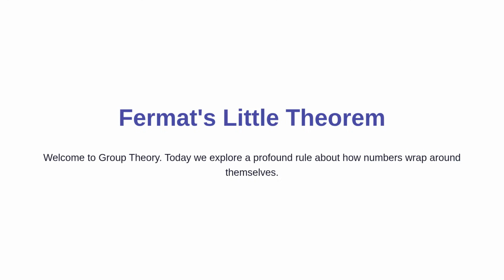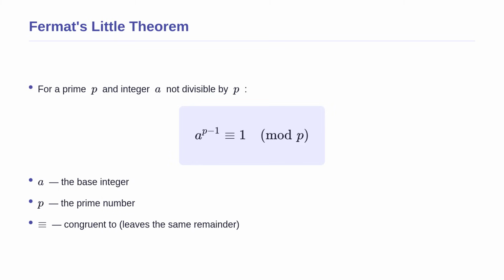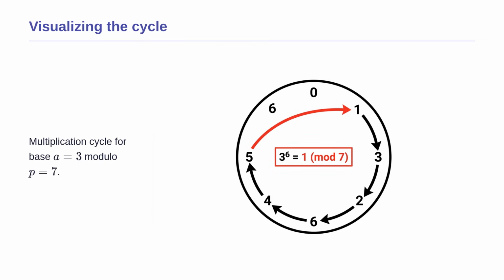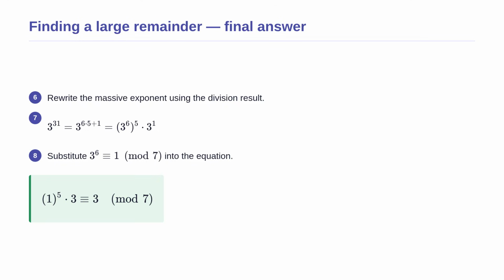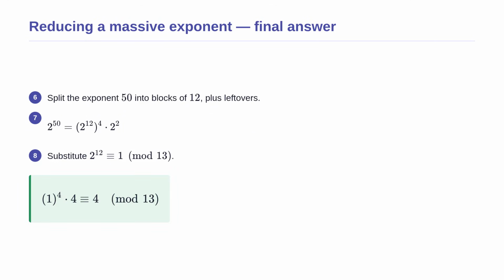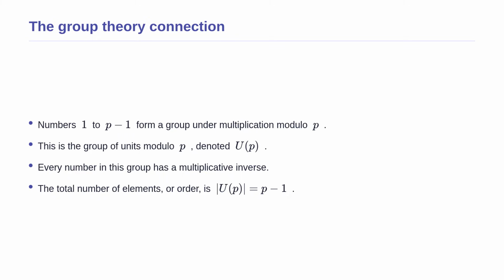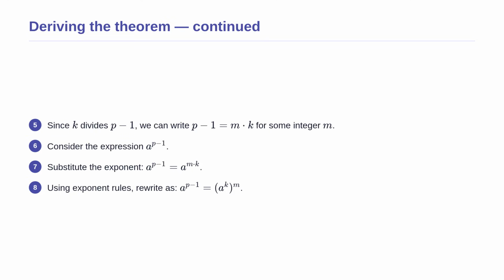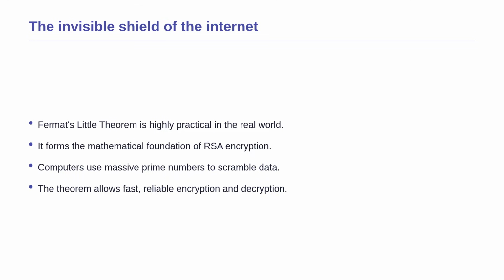Group Theory - Fermat's Little Theorem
Video lecture on Fermat's Little Theorem for Group Theory.